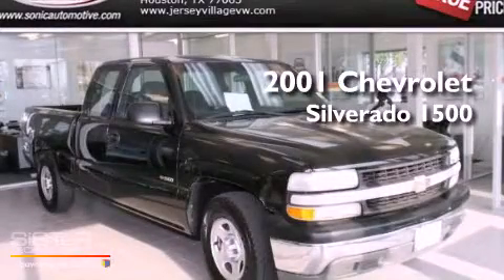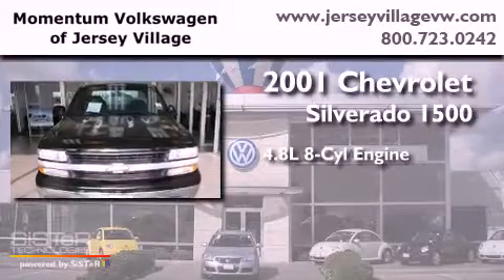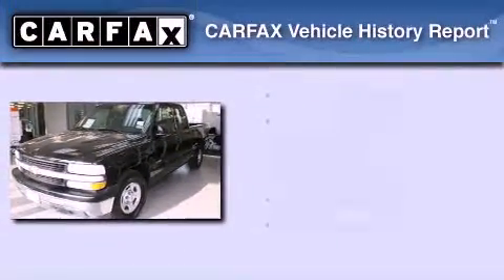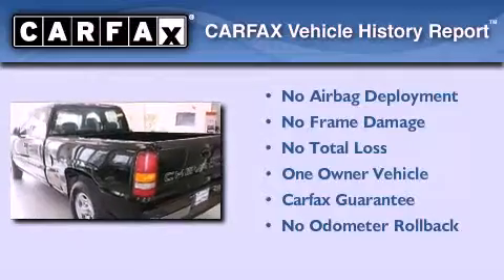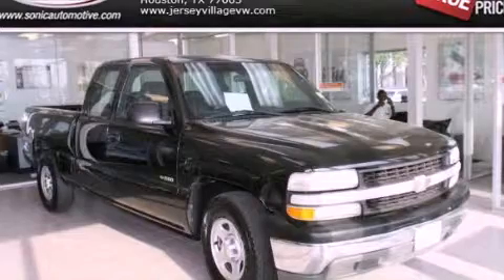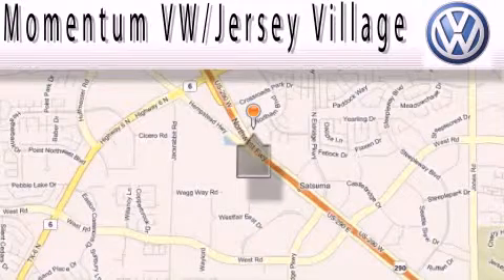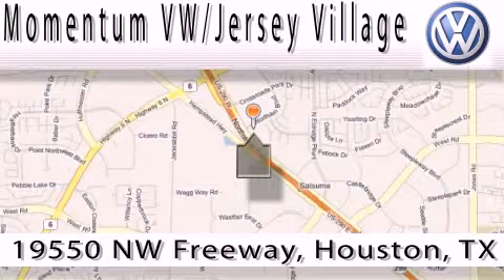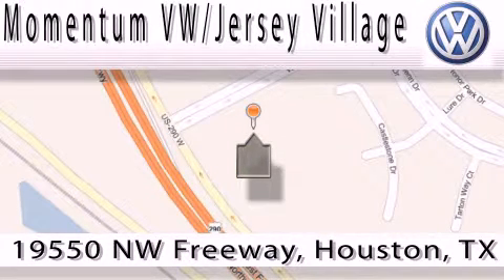2001 Chevrolet Silverado 1500 Houston TX 77065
Year : 2001
 Make : Chevrolet
 Model : Silverado 1500
 Engine : 4.8L V-8 cyl
 Trans . : Automatic
 Exterior : Black
 Miles : 169,250
 Interior : Black

 Preowned 2001 Chevrolet Silverado 1500 Houston TX